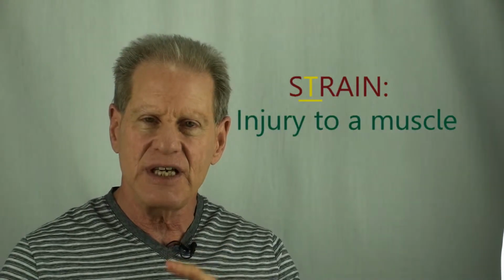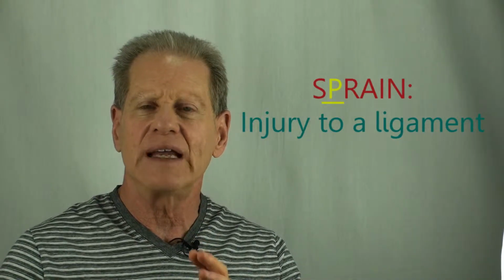Injury Caused by Exercise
In this video, we explore the most common injuries caused by exercise and how to treat them.